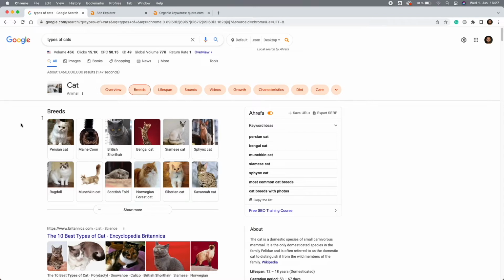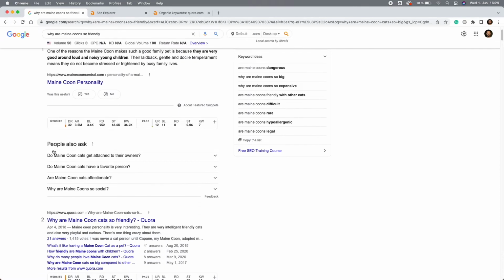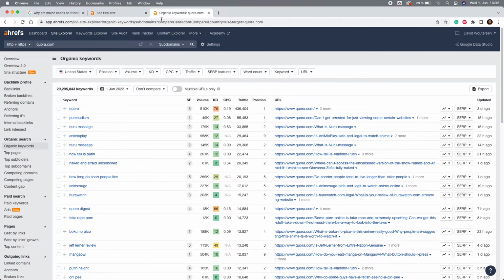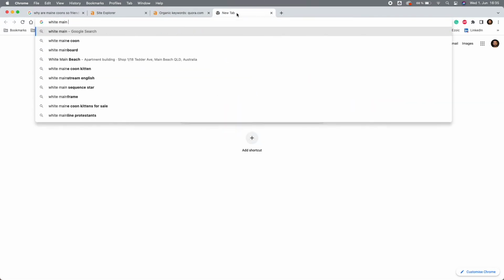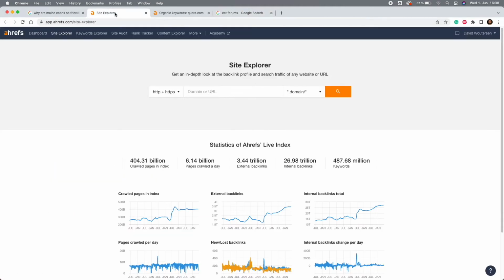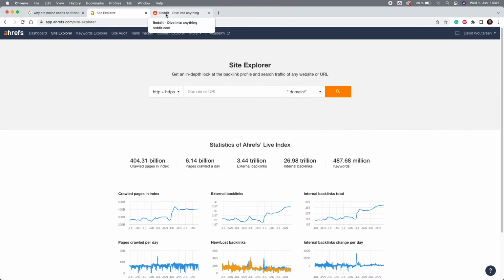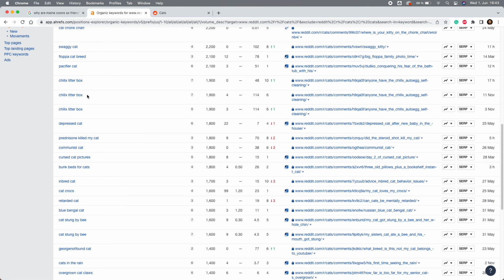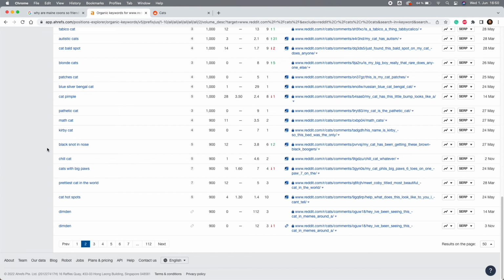How I Find Low Competition Keywords For Blogging & Affiliate Easily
This tutorial covers how to find low-competition keywords for bloggers, even if your website is brand new and hasn't built up any authority on Google yet. Find content you can rank for, and find it fast so you can start publishing content to grow your website, traffic, and income.

This guide on finding low-competition keywords uses a paid keyword tool, Ahrefs. Still, you can also get a free Semrush trial or bootstrap it with the limited version of Ubersuggest if Ahrefs isn't an option at the moment.